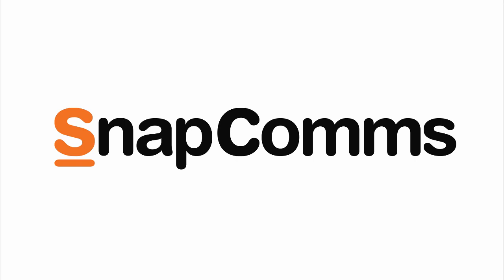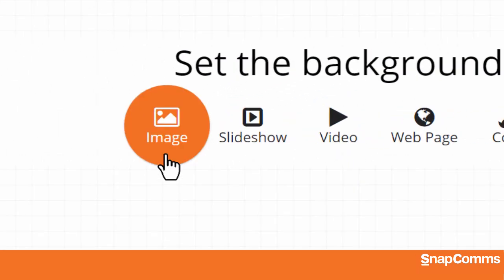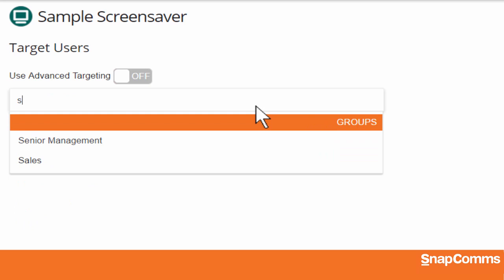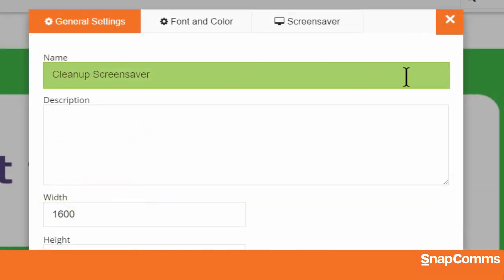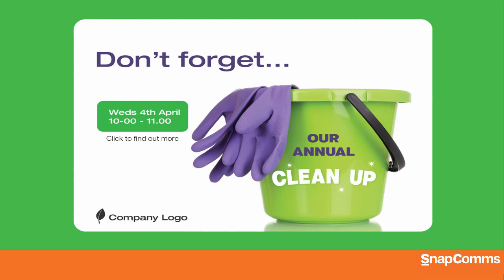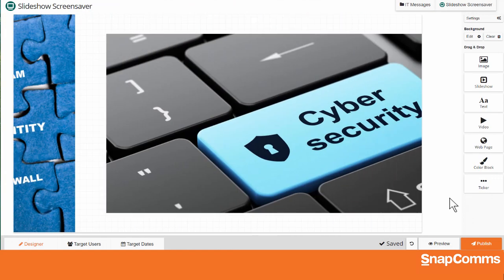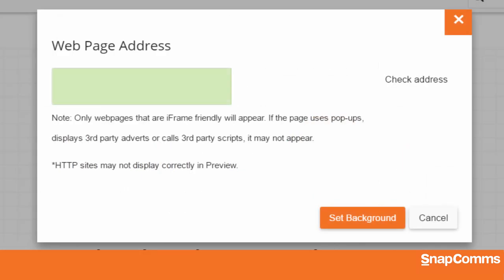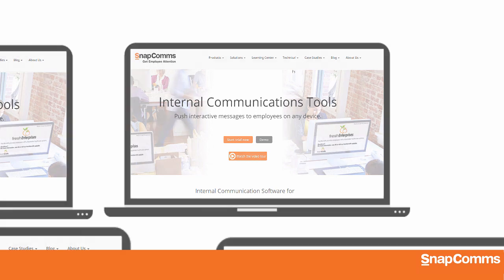SnapComms Designer Screensaver Simple Screensavers